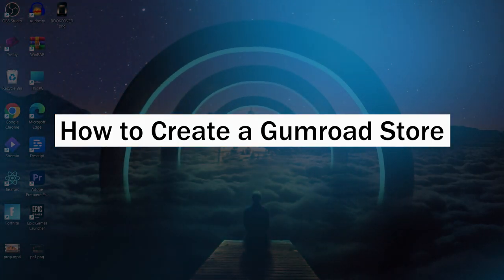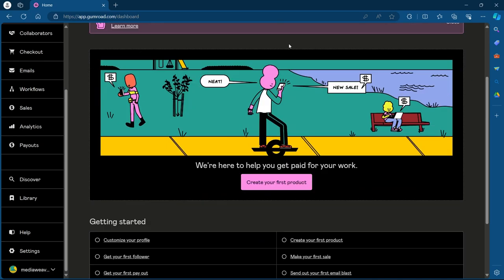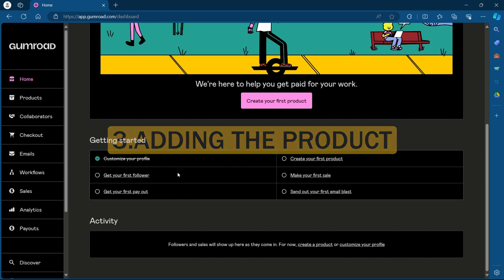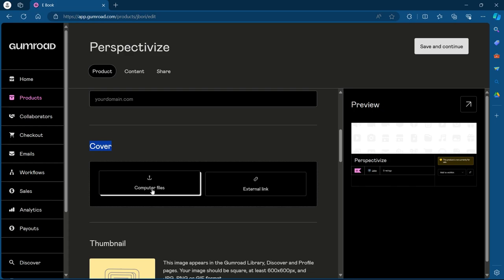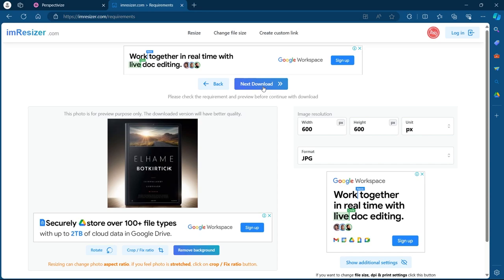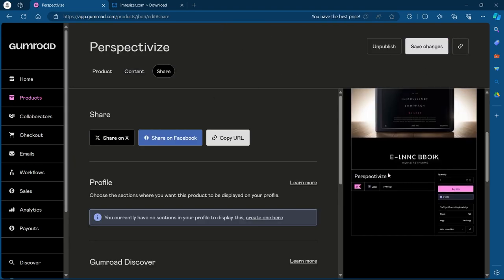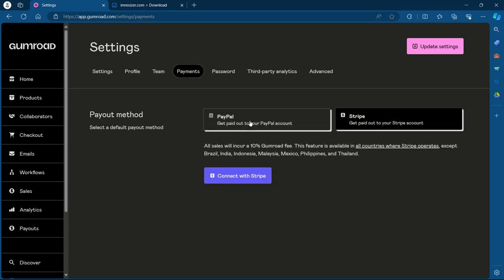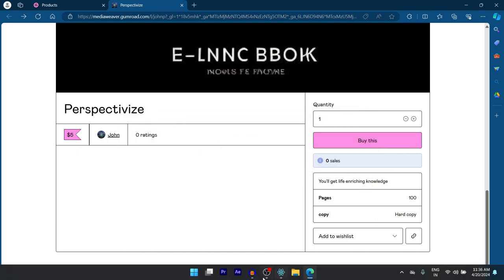How to Create a Gumroad store (SIMPLE & Easy Guide!)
How to Create a Gumroad store

Creating your own Gumroad store is easier than you think! In this step-by-step tutorial, we'll guide you through the process of setting up your store and start selling your products in no time. Whether you're an artist, writer, or entrepreneur, Gumroad provides a simple and intuitive platform to showcase and sell your creations. Watch now and unlock the potential of Gumroad to monetize your passions!